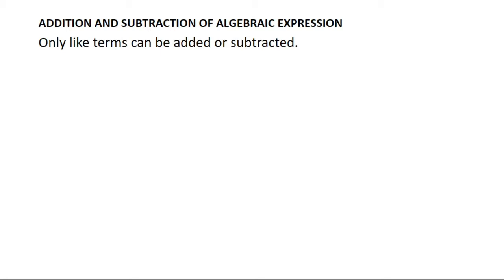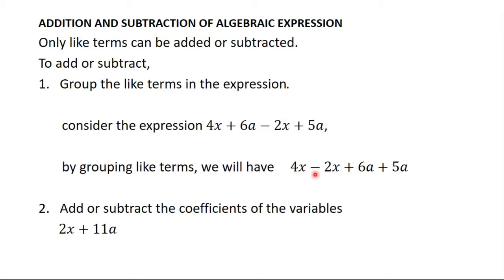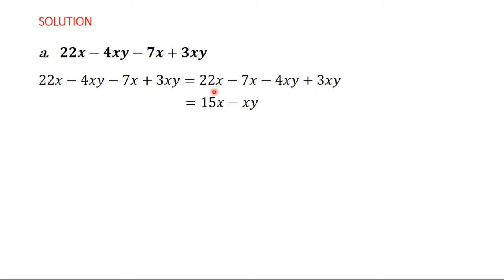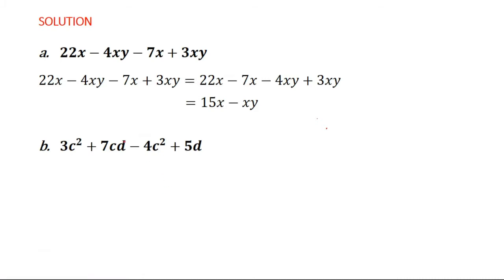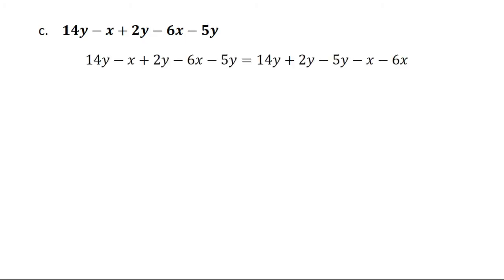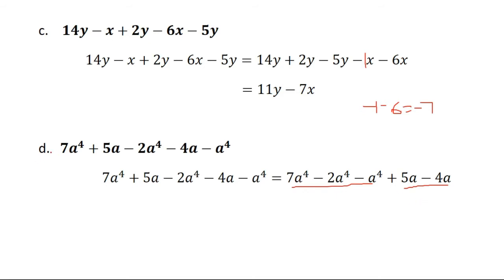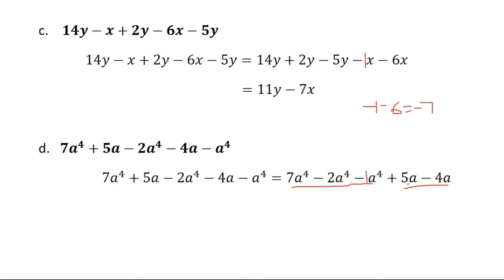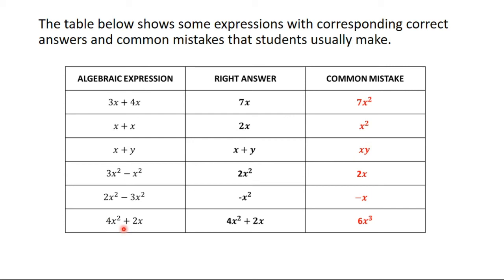2 Addition and Subtraction of Algebraic expressions